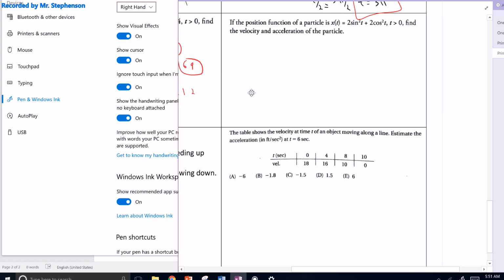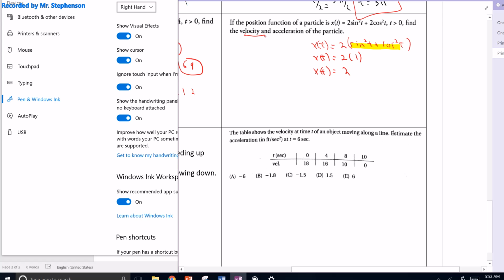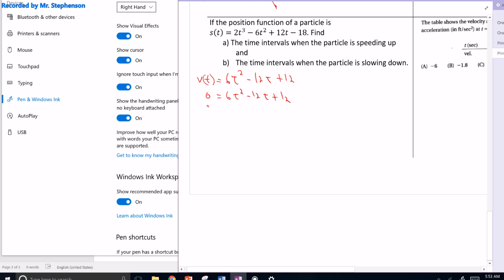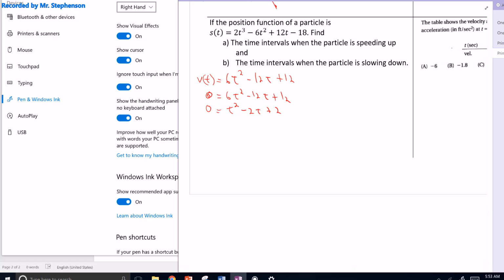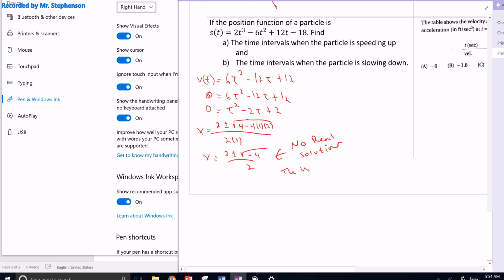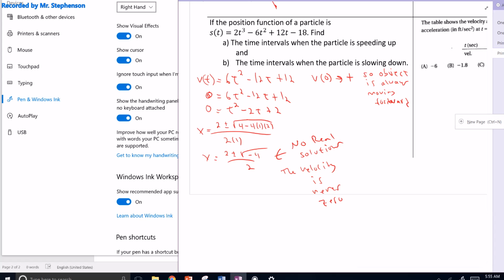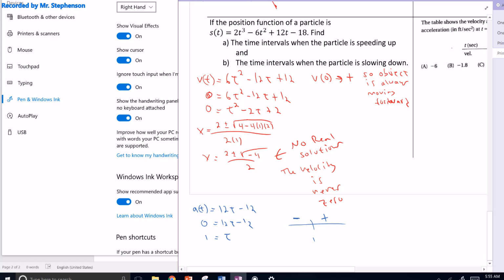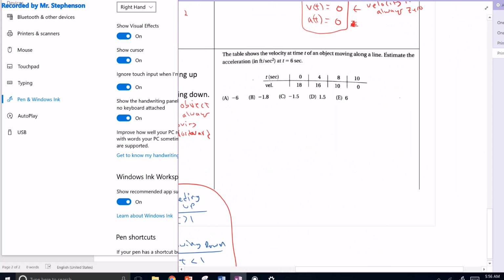PS #15 last video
problems 10-12 on the back.